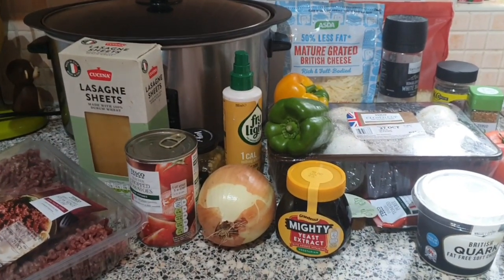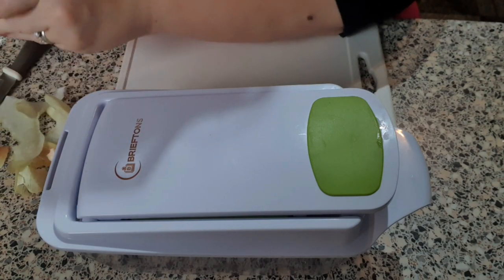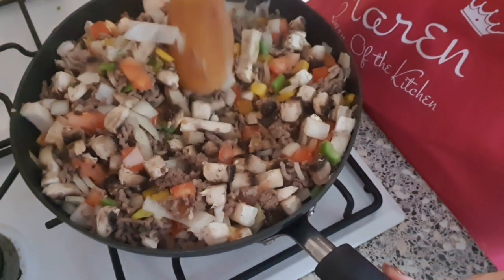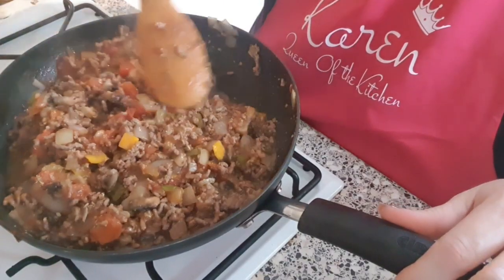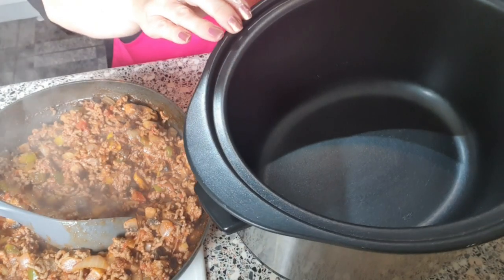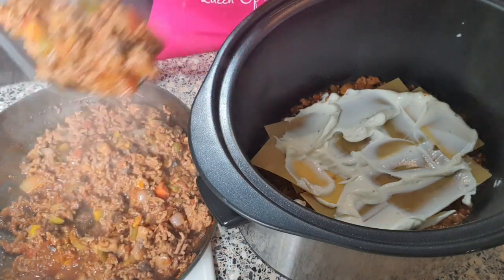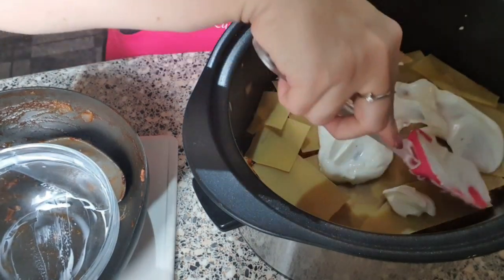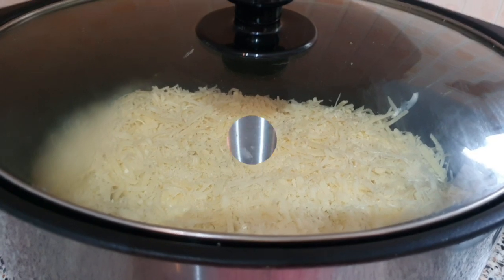Slowcooker Lasagne SYN FREE 25.10.20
Slowcooker Lasagne from start to finish, its syn free plus an A choice.

⭐⭐Remember if using fresh lasagne sheets they need to be synned⭐⭐